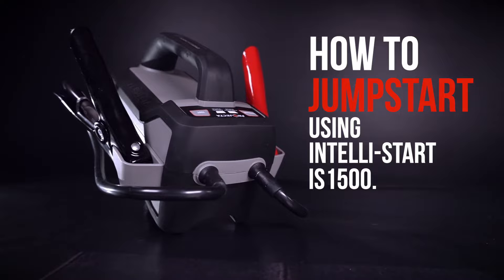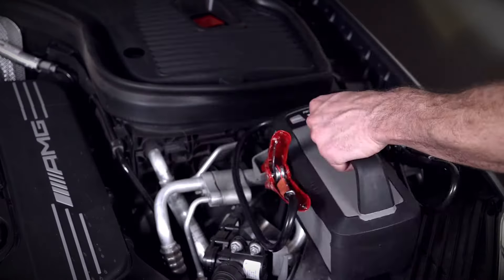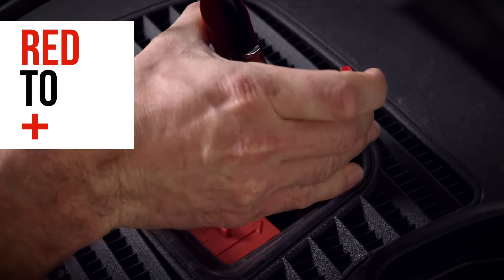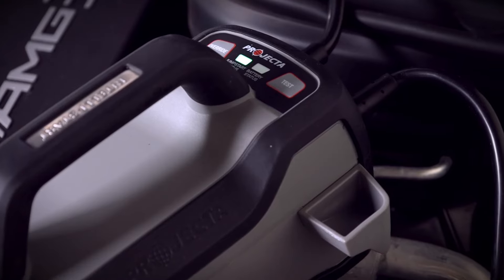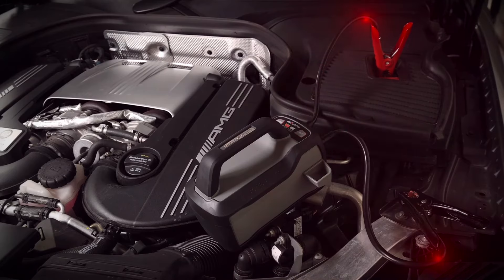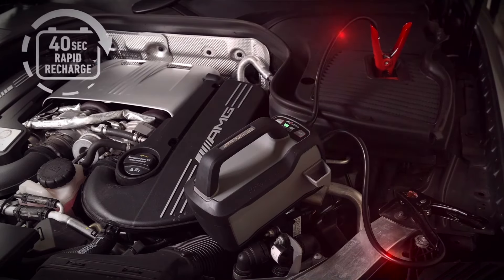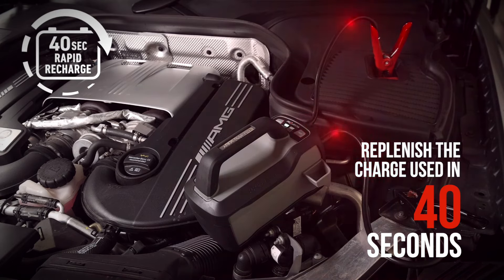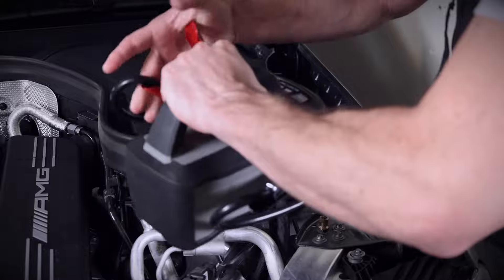How to Jump start using the Projecta Intelli-Start IS1500 Jump Starter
How to Jumpstart using your Intelli-Start IS1500
This jump starter is designed to start vehicles that require a clamp output of up to 700 Amps  to start their engine. The IS1500 can do 110 petrol or  21 diesel starts (without a battery) or 220 petrol and 110 diesel emergency jumpstarts (with flat vehicle battery**).
With 40 seconds of RRT the jump starter will not need to be recharged  during the working day.
However it is recommended that the IS1500 be charged on the dock  when not in use to increase the battery life by 10–20%.